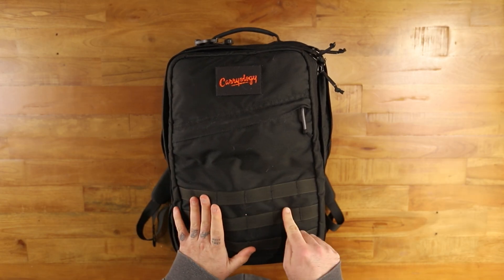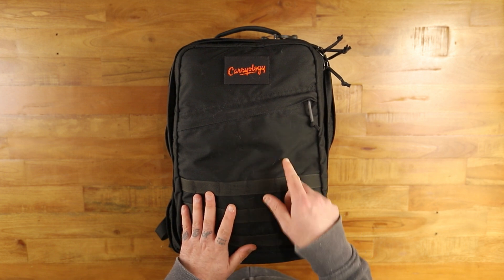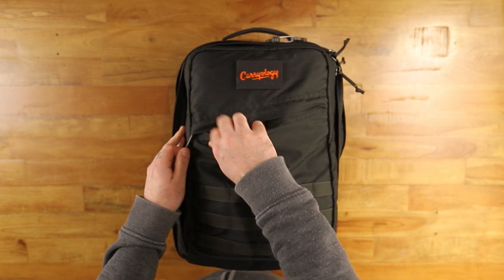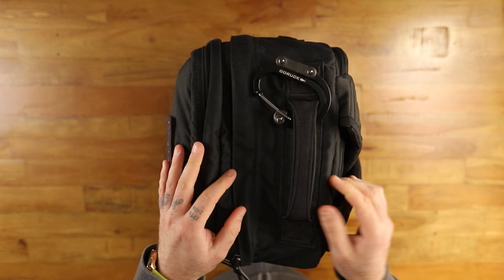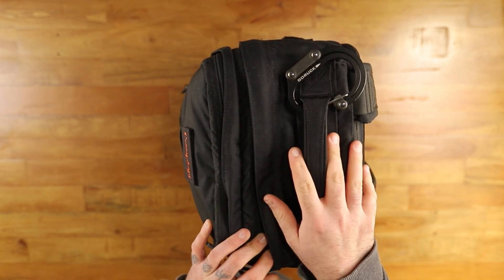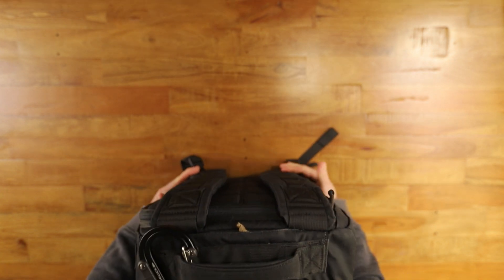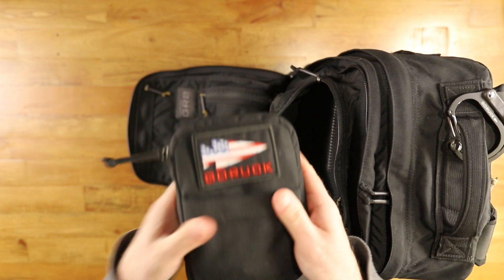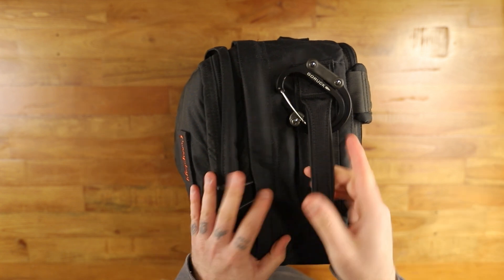GORUCK GR2 26L (500D) - Update, SCARS Modifications, and How I Packed It For a Four Day Trip!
Talking about my beloved GORUCK GR2 26L In this video I discuss how I packed it for a 5 day trip, SCARS modifications I got done, and just a little about the bag in general!

Gear in this video:

1. GORUCK GR2 26L 500D

2. GORUCK Wire Dopp

3. GORUCK Leather Slim Wallet

4. GORUCK Packing Cube

5. Filip Raboch Custom Pouch

6. Mission Workshop Axis